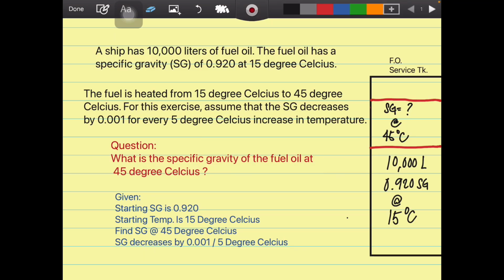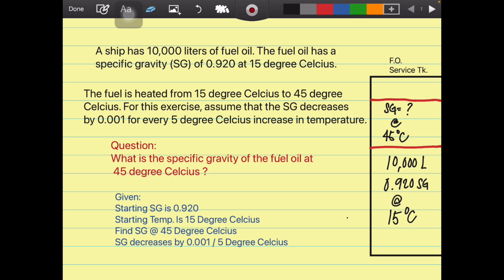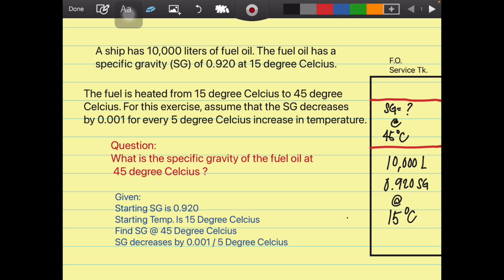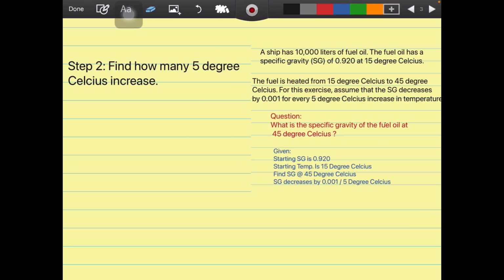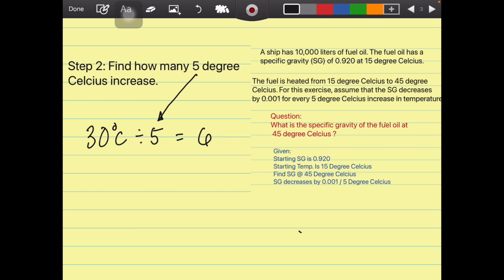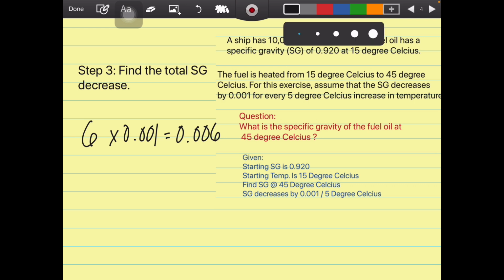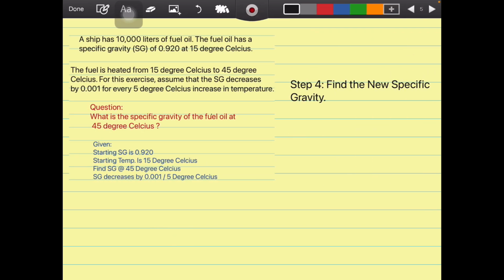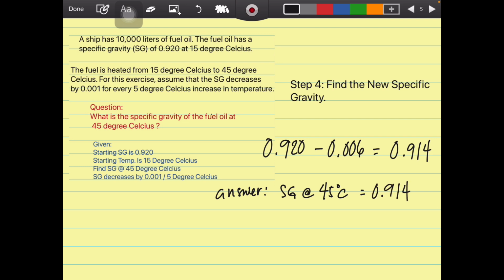Specific Gravity Changes: Preventing Fuel Quantity Errors Onboard.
In this lesson, we’ll learn how to calculate the change in specific gravity (SG) of fuel oil when temperature increases. This step-by-step example is designed for marine engineering students, marine engineers, engine cadets, and anyone studying fuel oil calculations.

We start with a fuel oil having an SG of 0.920 at 15°C and increase the temperature to 45°C. Using the given relationship of 0.001 SG decrease for every 5°C temperature increase, we calculate the final specific gravity.

📌 Given:

Initial SG = 0.920
Initial Temperature = 15°C
Final Temperature = 45°C
SG decrease = 0.001 per 5°C

✅ Final Answer: SG = 0.914 at 45°C

This tutorial makes fuel oil specific gravity calculations simple and easy to understand, especially for students preparing for Marine Engineering subjects, board examinations, assessments, and shipboard engineering applications.